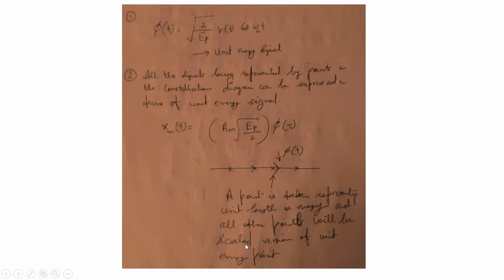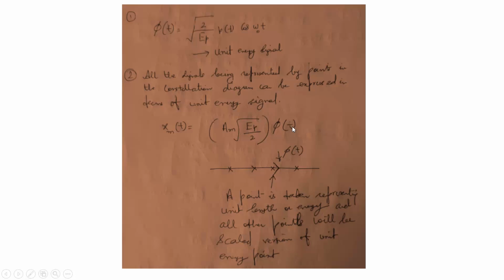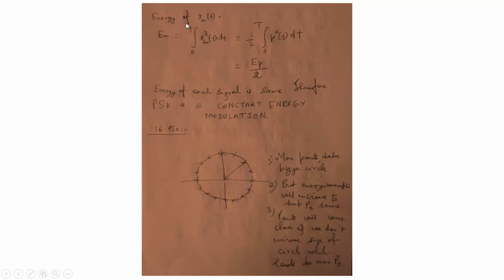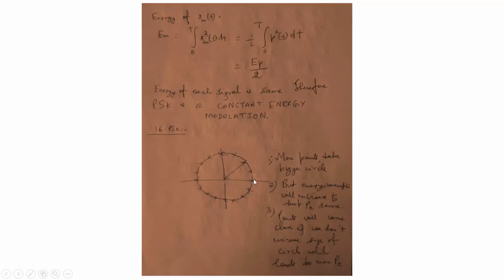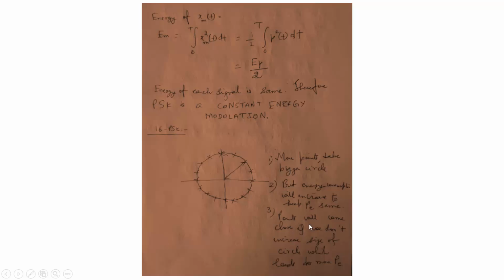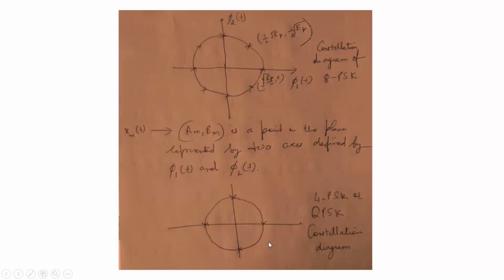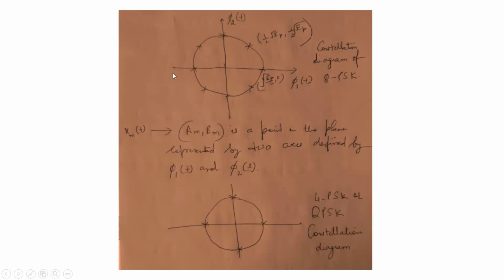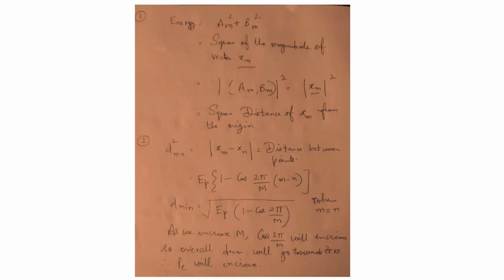Digital Modulation Techniques M ary PSK